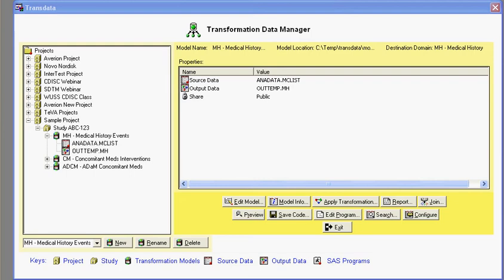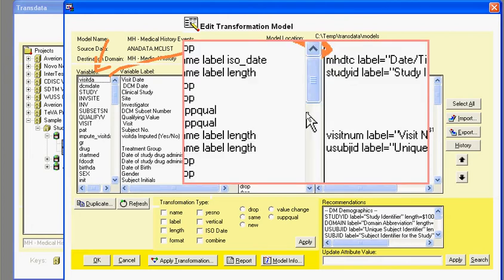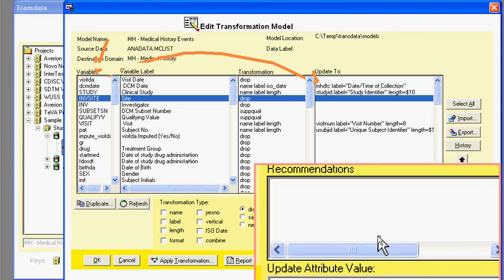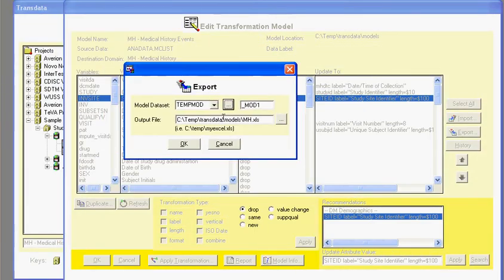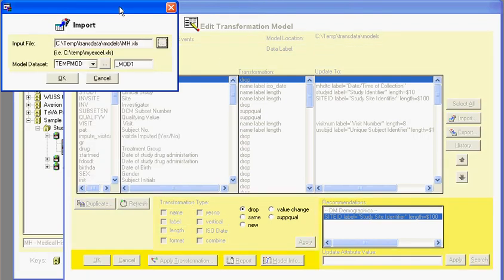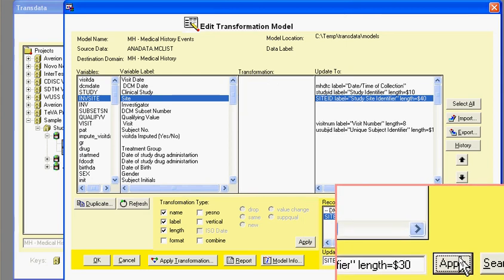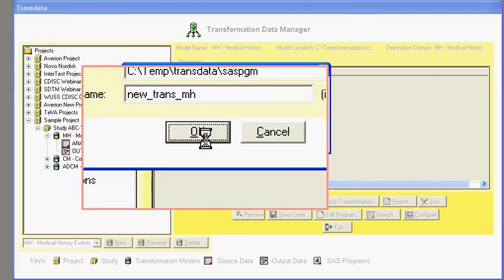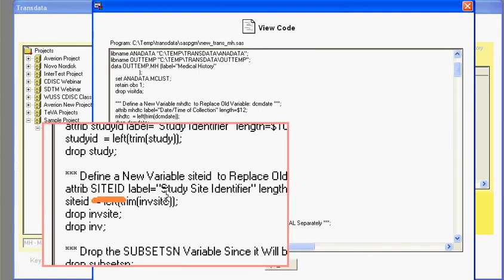Transdata™ - CDISC Transformation Specification and Code Generator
Transdata™ is a tool that can be used to efficiently transform your SAS data into standards. This is used for projects such as moving towards data standards such as CDISC or larger analysis such as an integrated safety summary (ISS) where multiple data structures needs to be transformed. Some of the features include:

- User friendly interface for deciding your data transformation models.
- Default examples including CDISC data transformation models to add efficiencies.
- Code generation for transformation that can be customized.
- Complete audit trail and standard SAS data step code generation for ease of validation.

Suite of Tools
CDISC Builder is part of a suite of tools which can be implemented to provide data for your submission that is compliance to regulatory requirements. This automate the process and delivers data with greater accuracy and integrity.